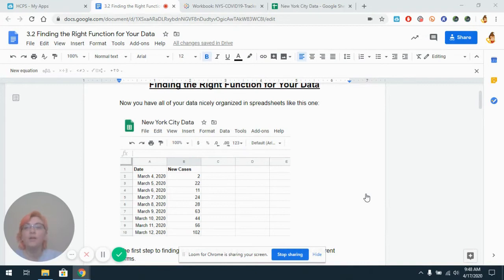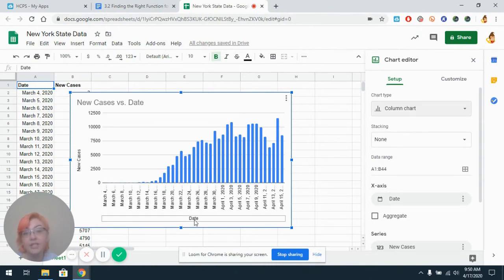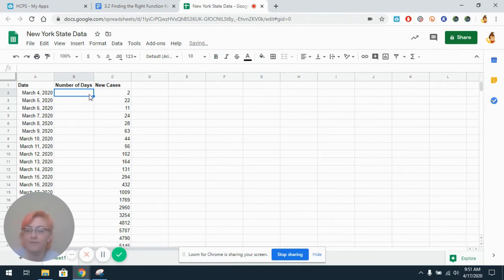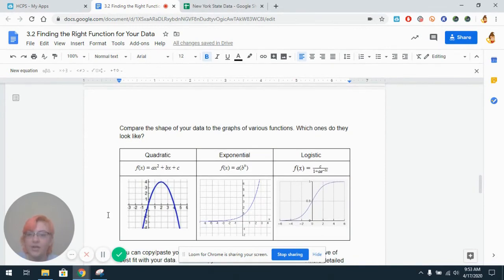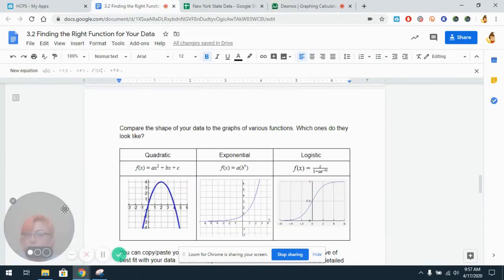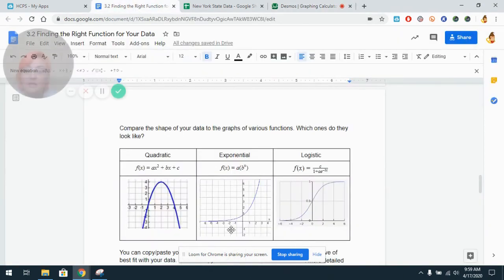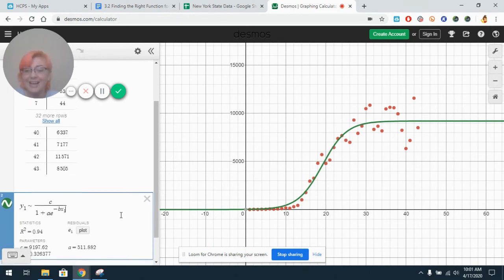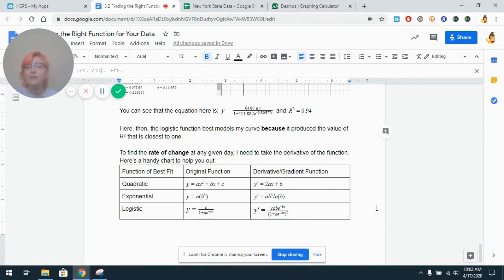3.2 Finding the Right Function for Your Data